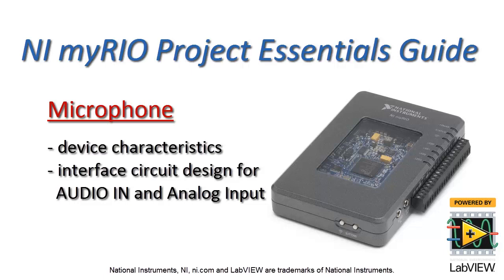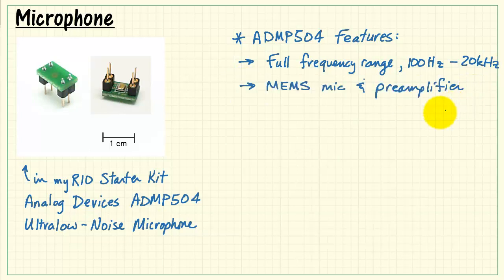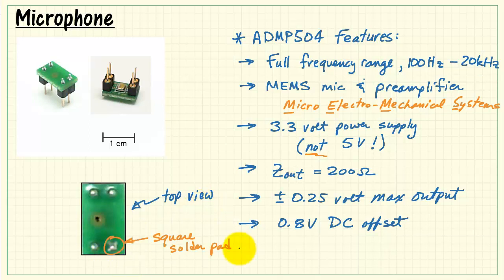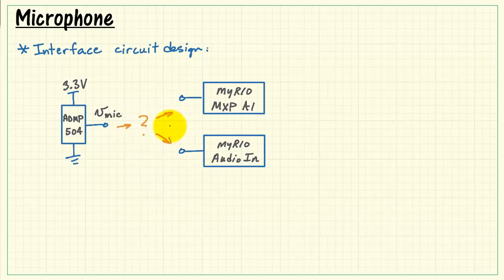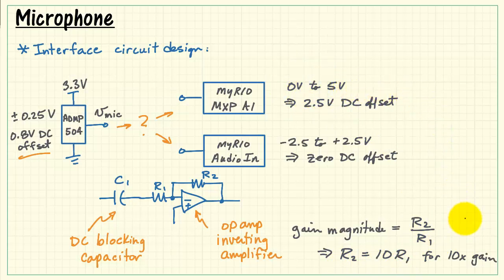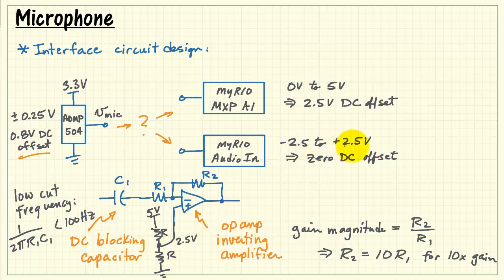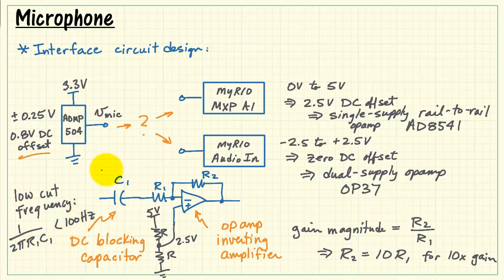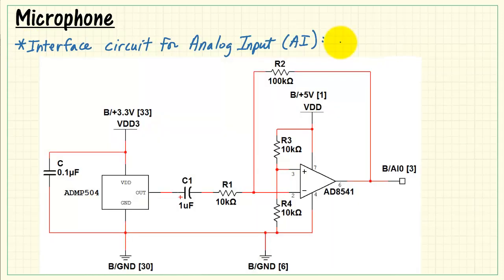NI myRIO: Microphone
Learn about the Analog Devices ADMP504 microphone characteristics and interface circuit techniques to connect to the Audio Input or to the Analog Input.